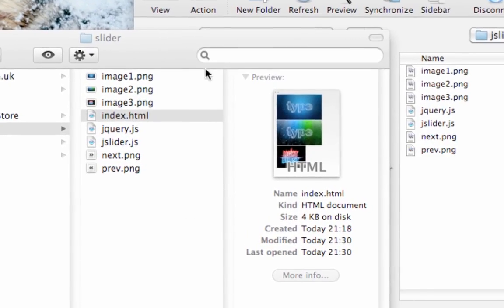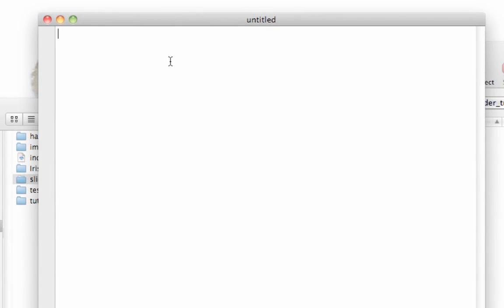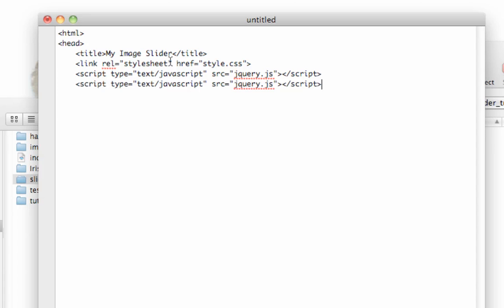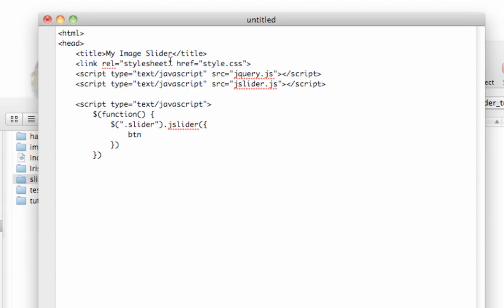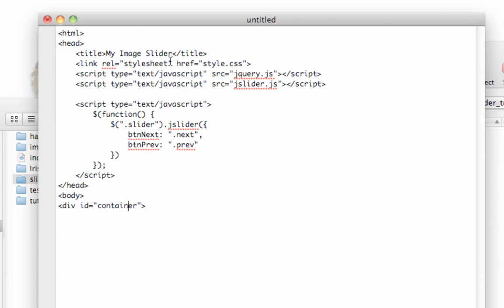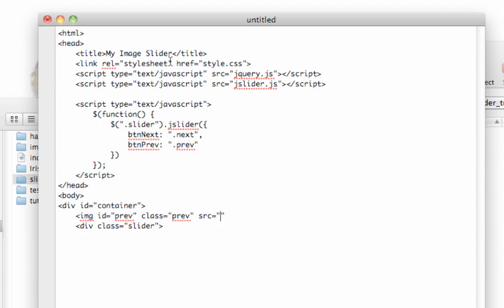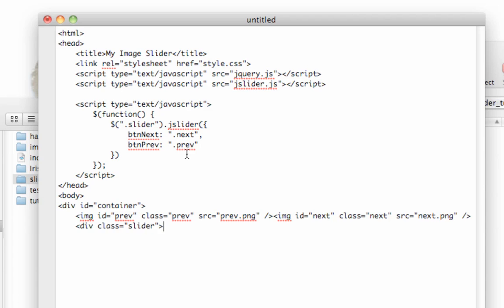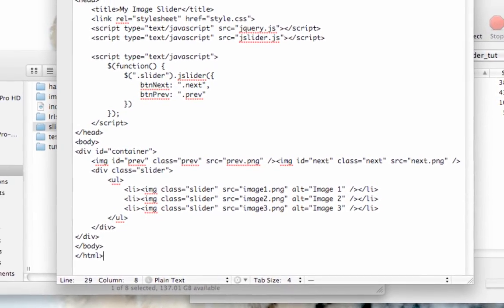jQuery Image Slider Part 1